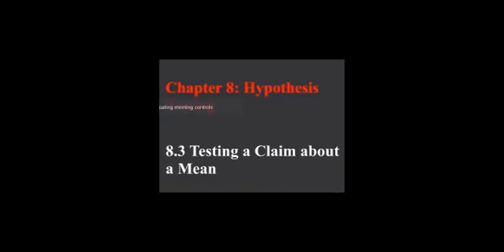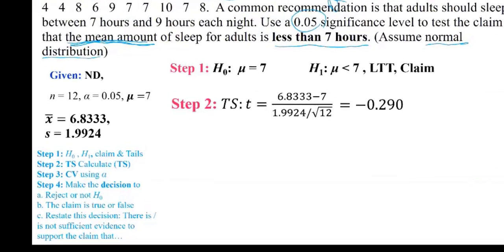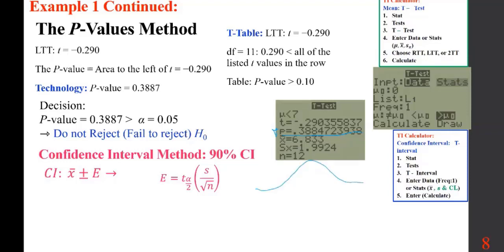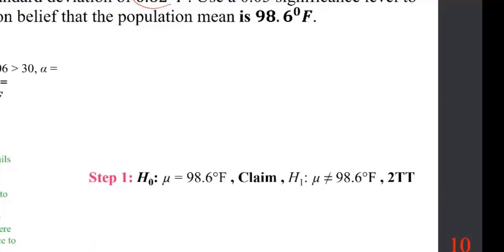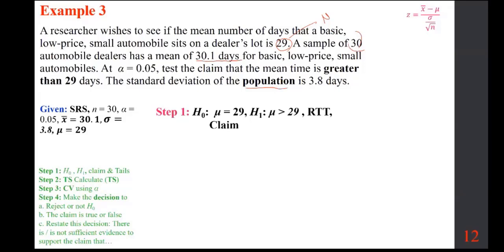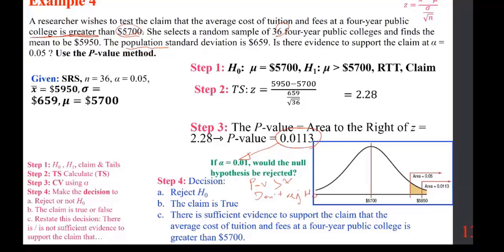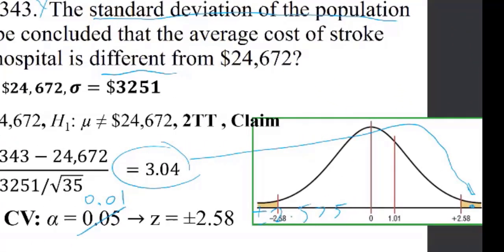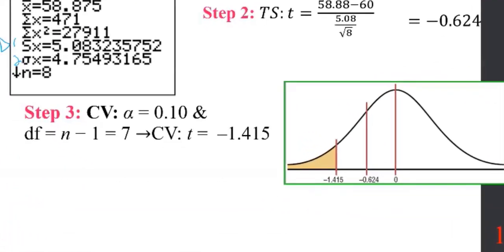Section 8.3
Section 8.3 Testing a Claim about a Mean